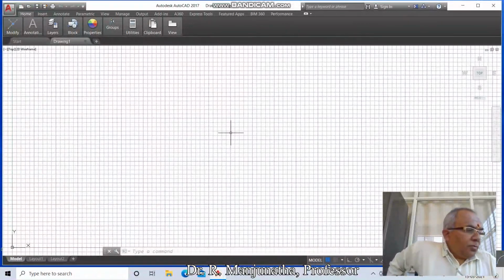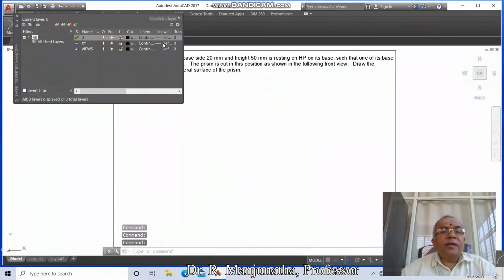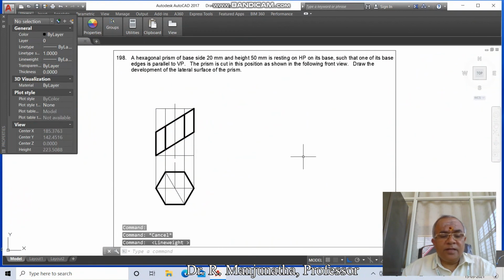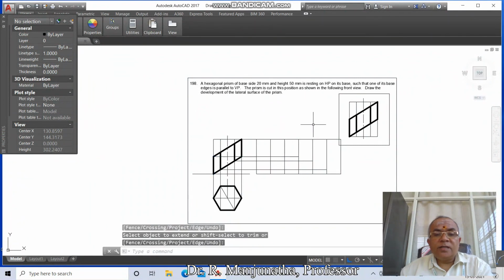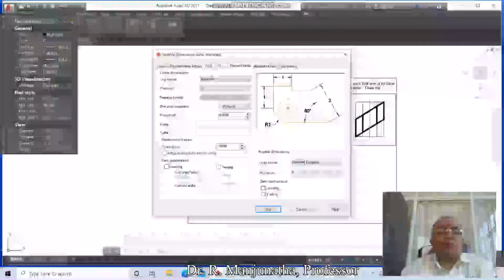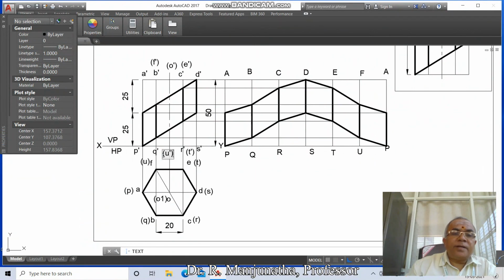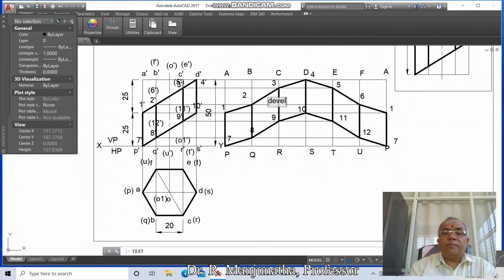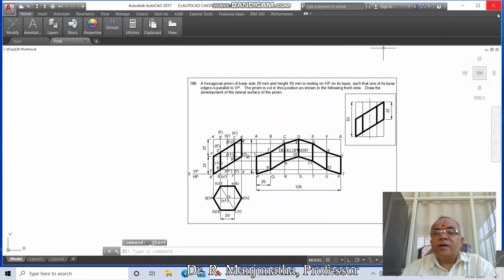198 DEV 198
A hexagonal prism is resting on HP on its base, such that one of its base edges is parallel to VP. The prism is cut in this position as shown in the following front view.